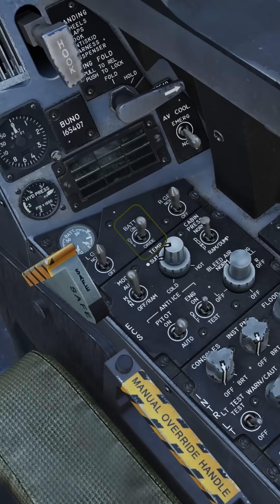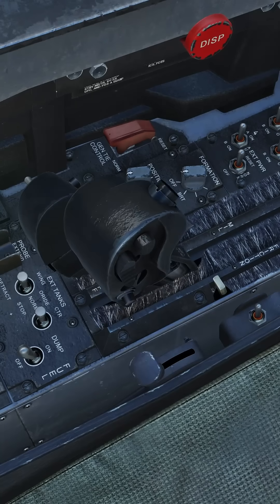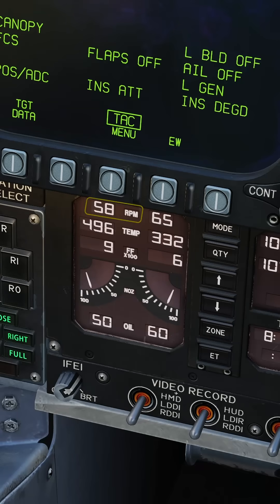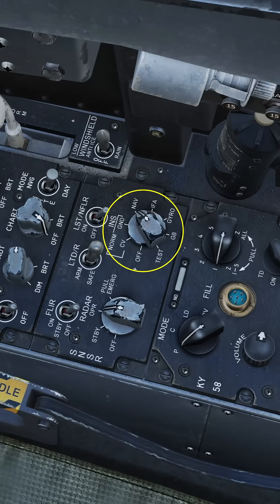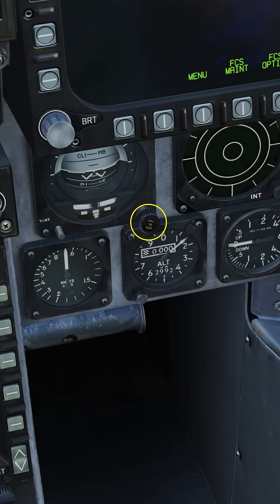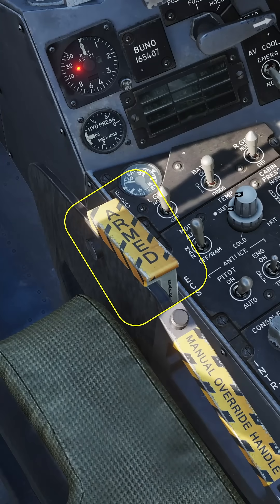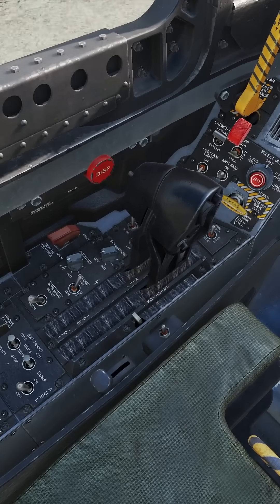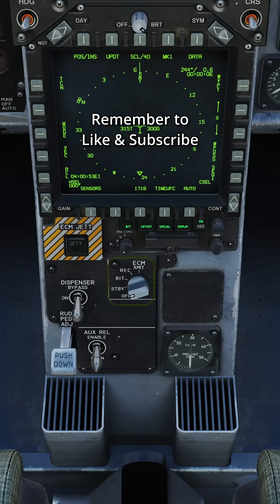F/A-18C Cold Start and Airfield Takeoff in 60 Seconds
In case you want to read along:
- Battery Switch - ON
- APU - ON
- Wait for the APU "Ready" Light to illuminate
- Engine Crank - RIGHT
- Wait for the RPM to reach 20
- Right Throttle to "Idle"
- Wait for the RPM to pass 60
- Turn on the:
          - Left DDI
          - Right DDI
          - HUD
          - AMPCD
- Engine Crank - LEFT
- Left Throttle to "Idle"
- Close the Canopy
- Set Radar to "OPR"
- Set INS to "GND"
- On the HSI select "STD HDG"
- Wait for the INS to align and report "OK"
          - *Note* You can do everything else EXCEPT releasing the parking
          break while you wait for the INS to align
- Set INS to "IFA"
- Press the FCS "Reset" Button
- While holding the FCS BIT Switch ("Y" Button is the default bind) select:
          - FCS - MC
          - FCS
- Uncage the Standby Attitude
- Set the Standby Altimeter
- Set the Radar Altimeter
- OBOGS - ON
- Hook Bypass to - FIELD
- Anti-Skit - ON
- Flaps to - HALF
- Release the Parking Break
- Taxi Clear of any obstructions and arm the Ejection Seat
- Taxi to align with the Runway
- Press the Takeoff Trim Button
- Hold the breaks and throttle up to "Military Power" (Maximum throttle without the use of afterburner)
- When you begin to move, release the breaks and set throttle to full afterburner
- Use the rudder pedals to keep you centered on the runway
- Don't pull back on the stick, the nose will lift itself
- Once airborne:
          - Gear - UP
          - Flaps - AUTO
- While airborne set:
          - RWR
          - ECM Jammer
          - Dispenser